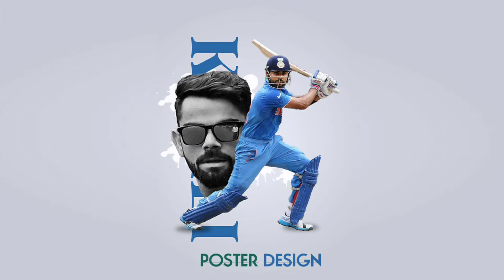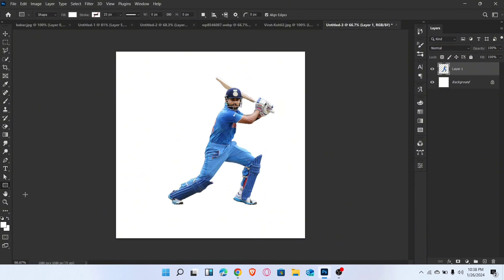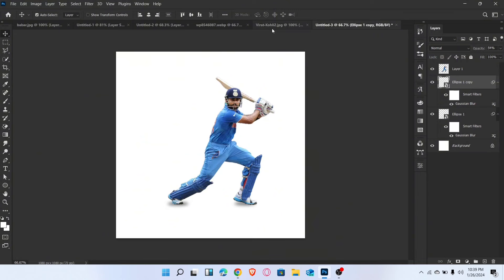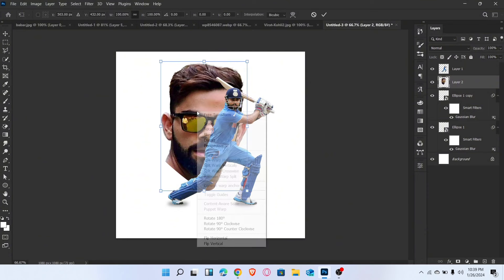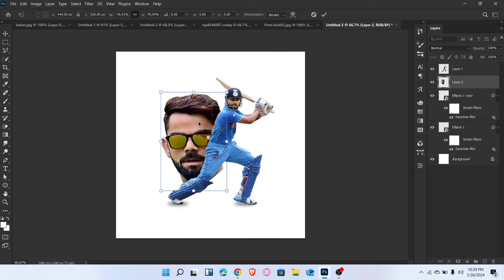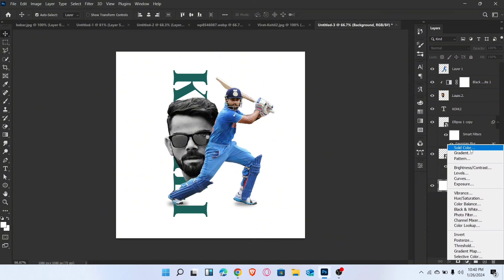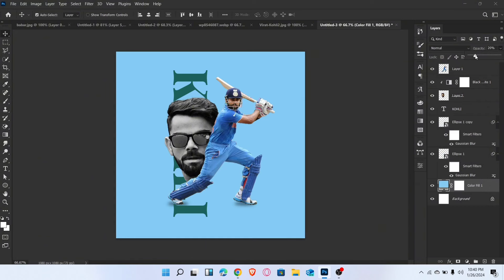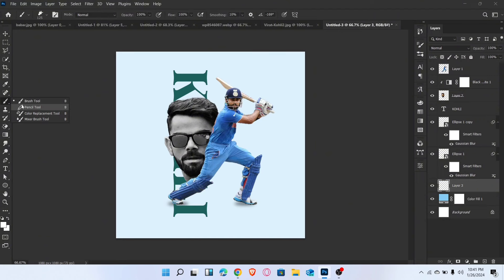Sport poster design idea in photoshop | Photoshop Tutorial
In this tutorial, we're going to learn about Sport poster design idea in photoshop | Photoshop Tutorial. This tutorial is for beginners.